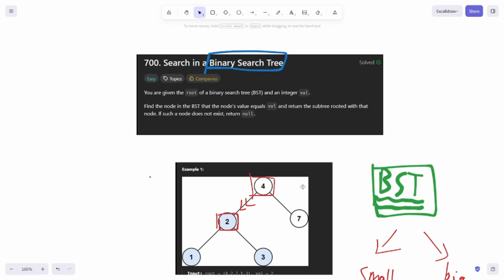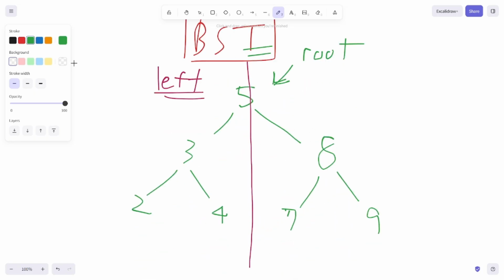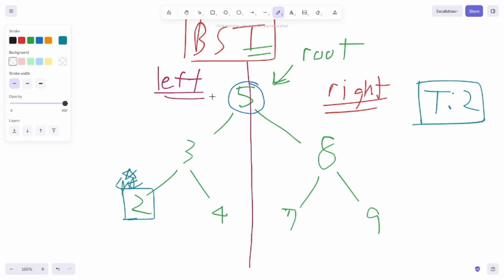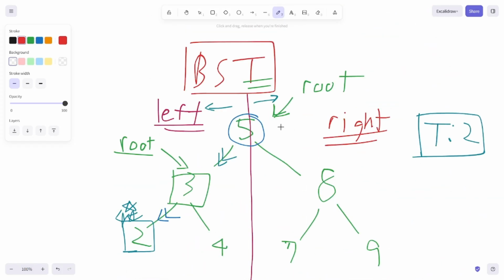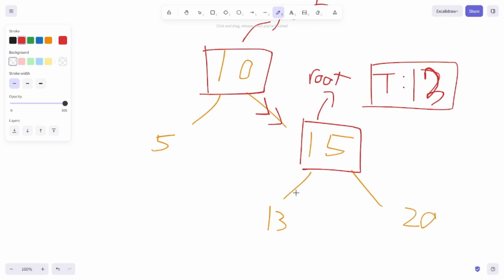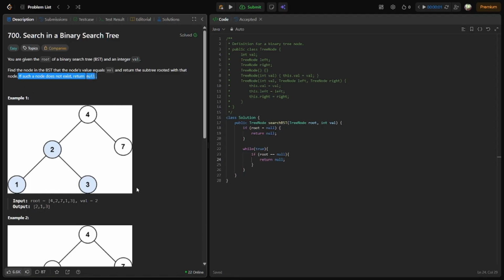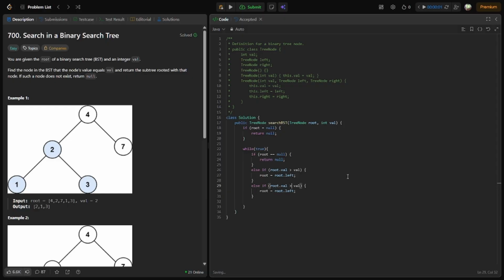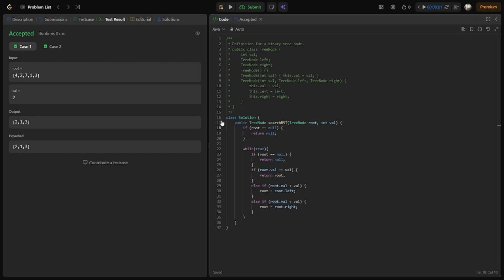LeetCode #700 Sort List | Big Tech Interview Question (Java)